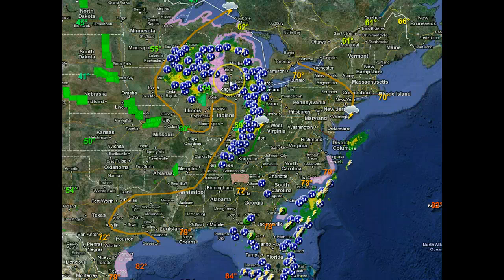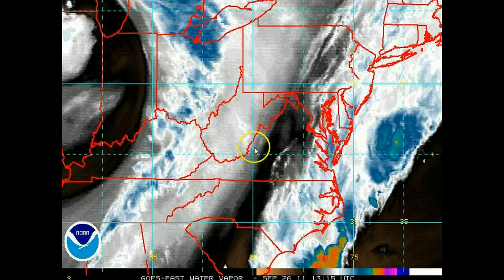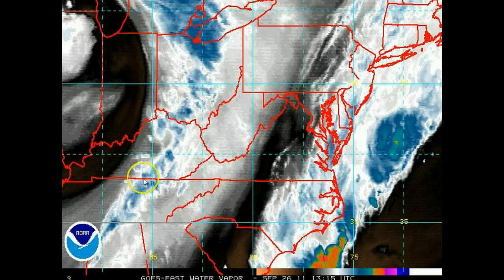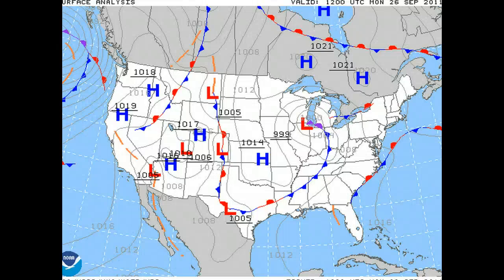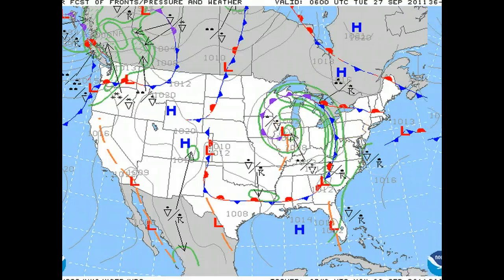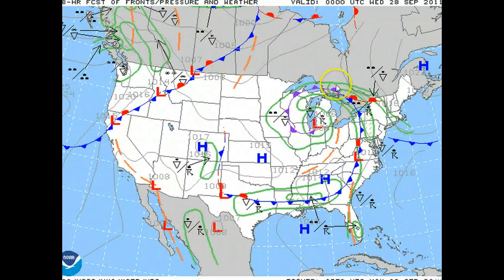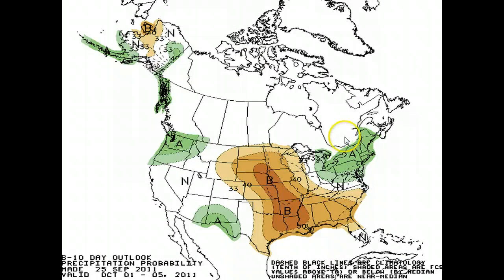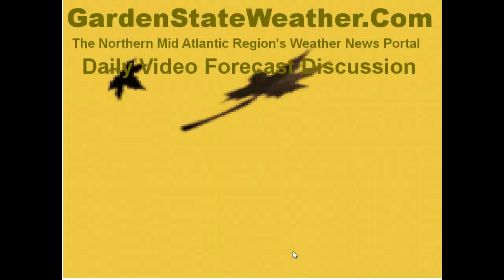NJ NY Weather Monday September 26, 2011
NJ NY Weather